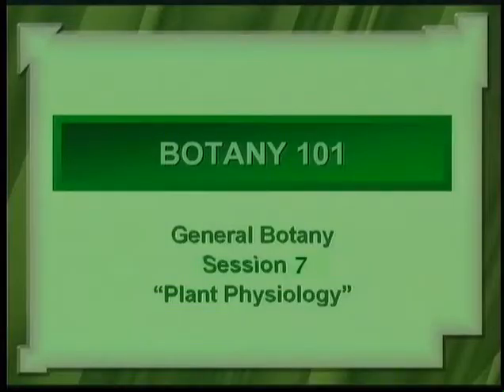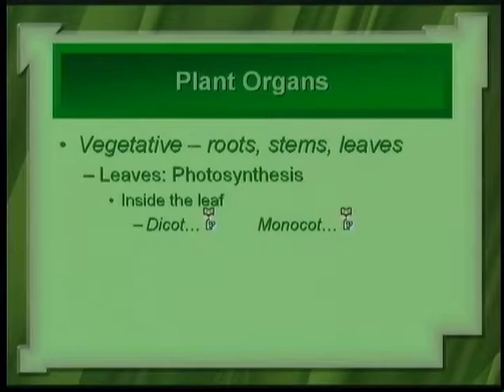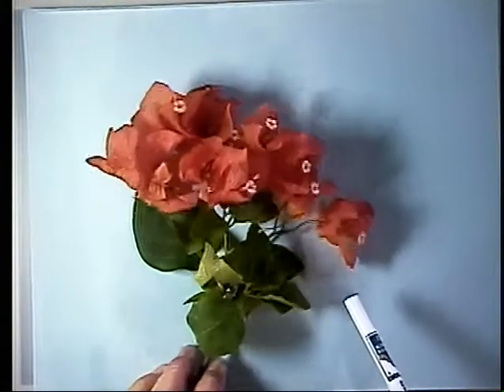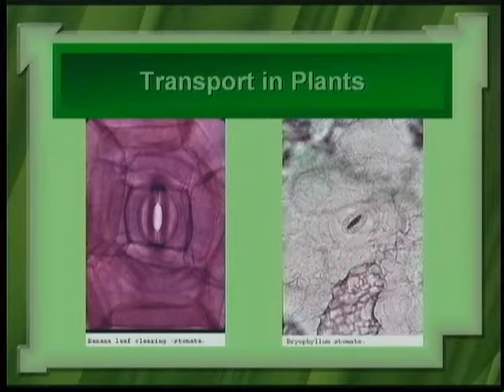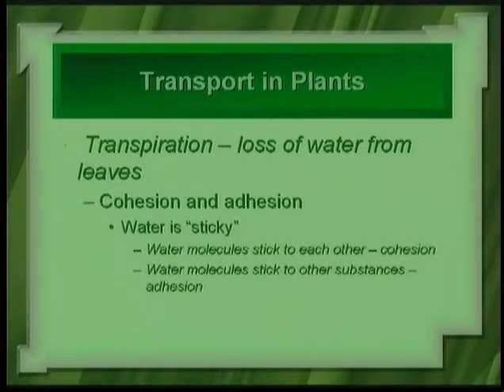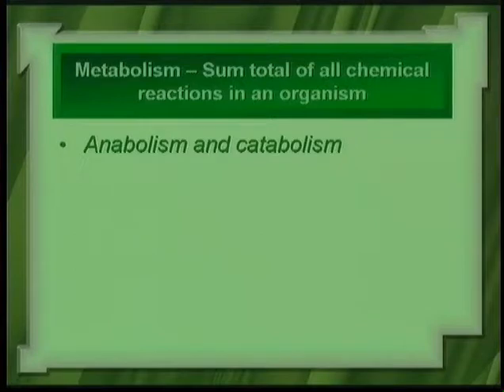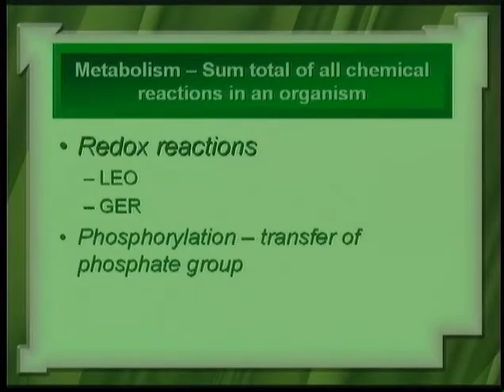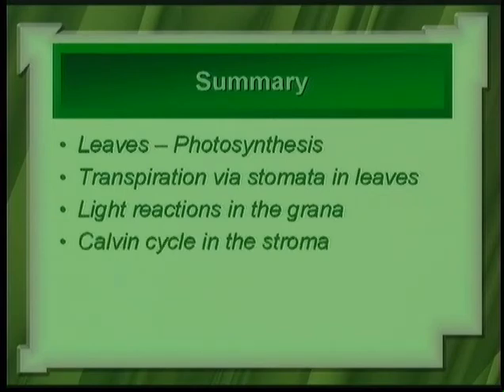BOTANY101 SESSION 7